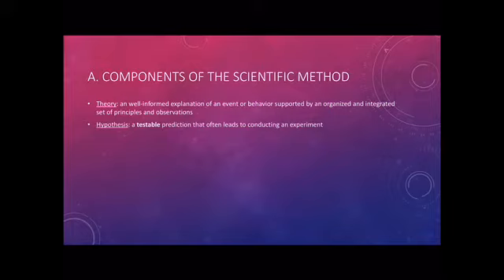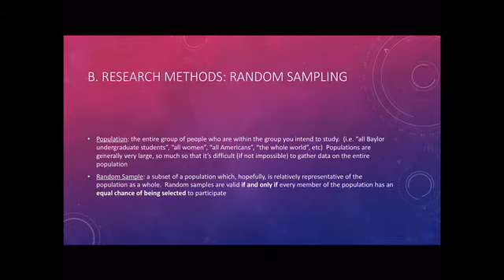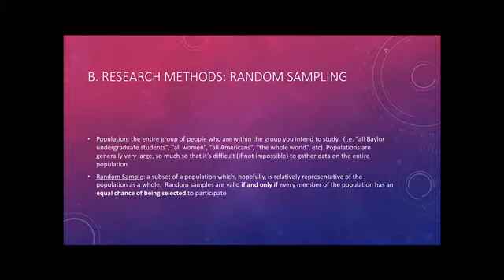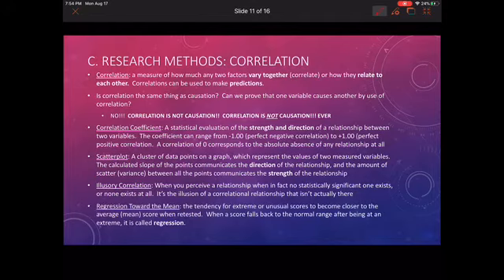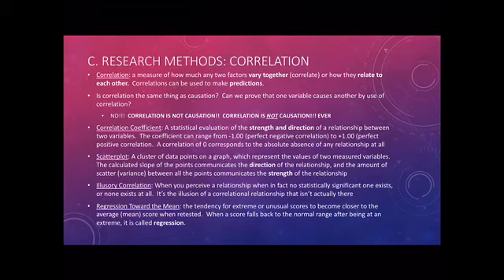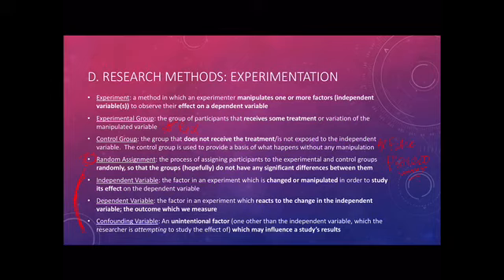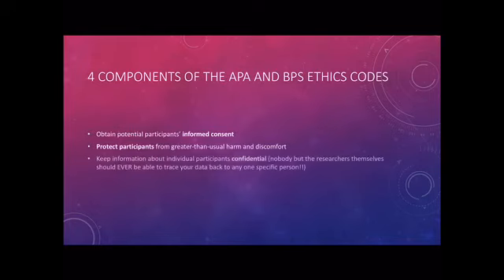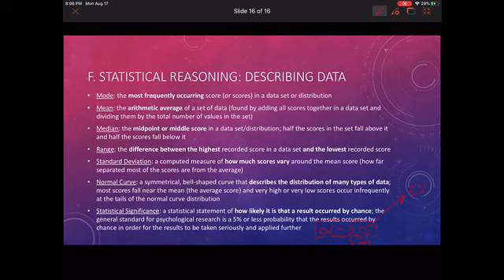Prologue & Ch1 Pre-Session Video Lecture (M 8/31/2020)